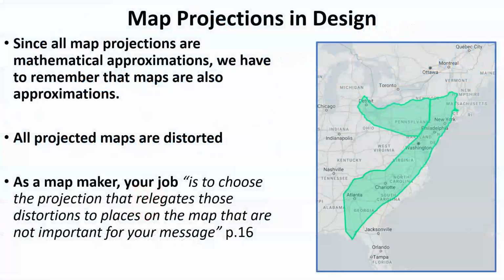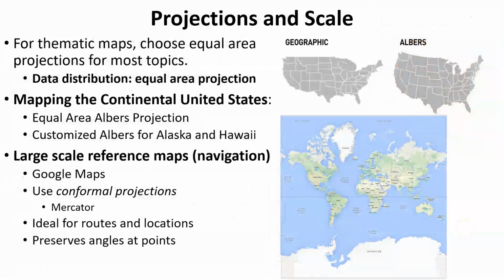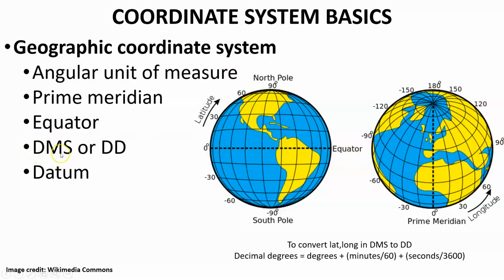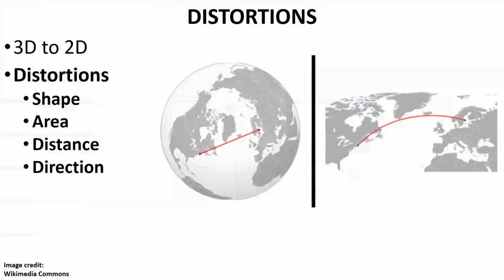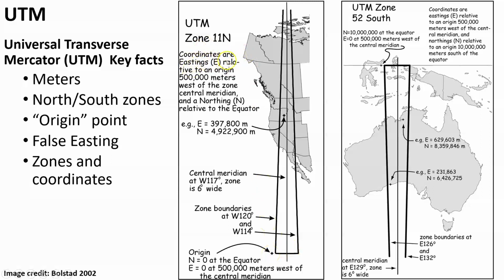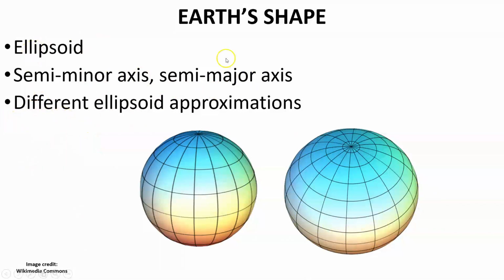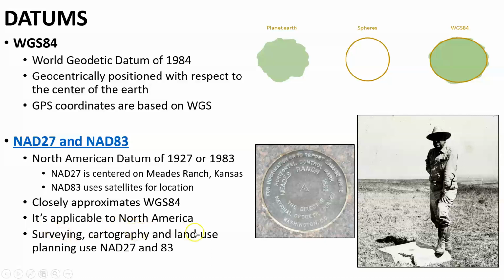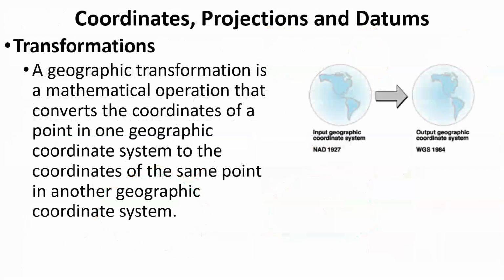Projections and Datums